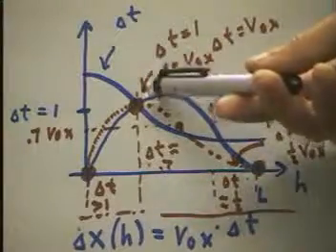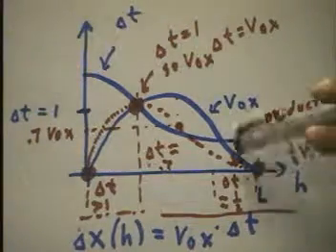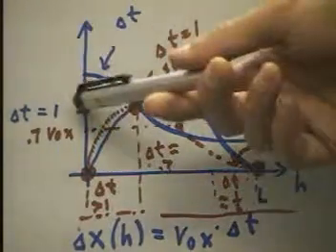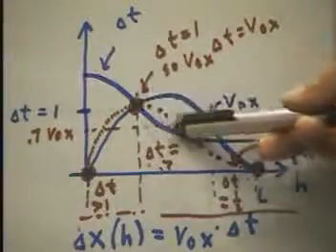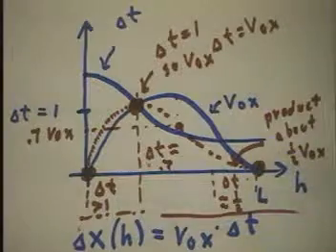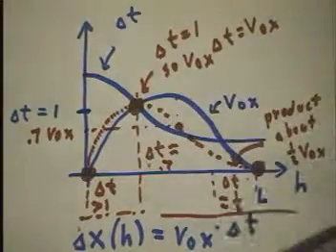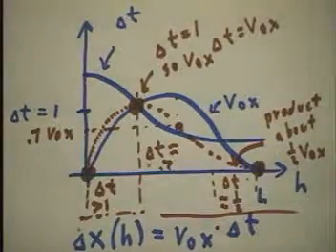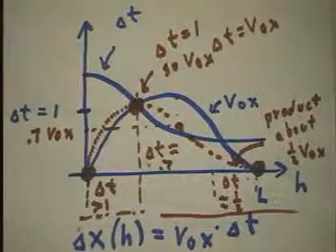1201 pc06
Description